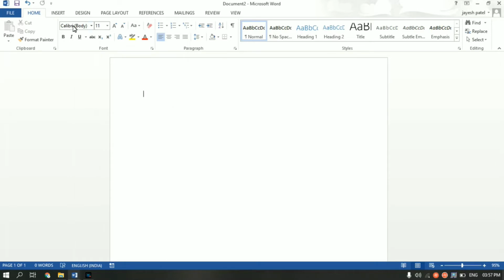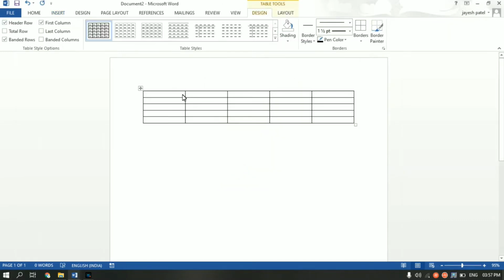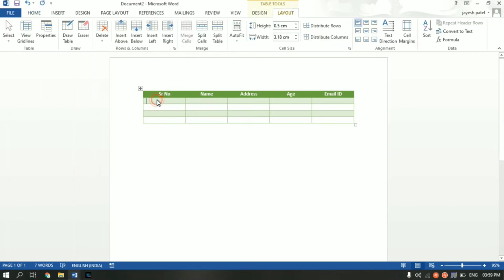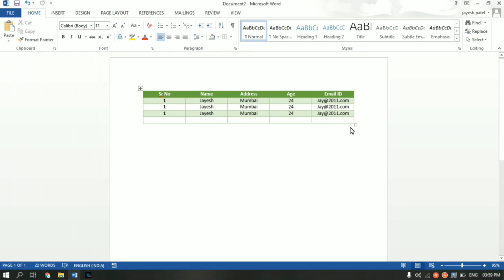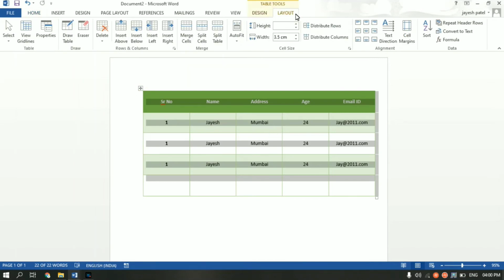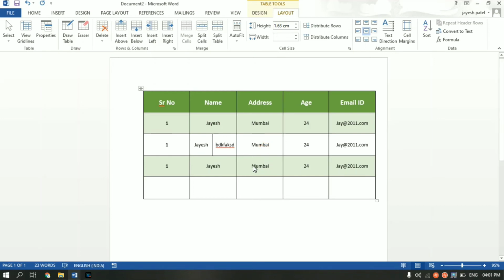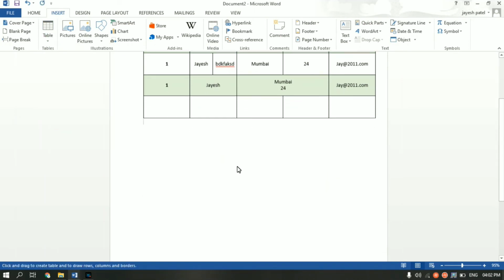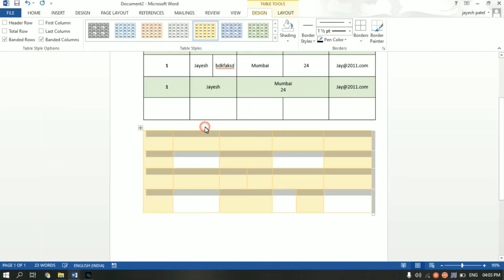How To Insert Table In Word | Create Table in Word | Draw Table in Word (Quick & Easy)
In this video, we will see How To Insert Table In Word

In this video I will show you guys,
1. How to create table in Microsoft word
2. How to draw custom tables in Microsoft word.
3. How to split cells in table in Microsoft word.
4. How to merge cells in table in Microsoft word.
5. How to make your table more presentable in Microsoft word.